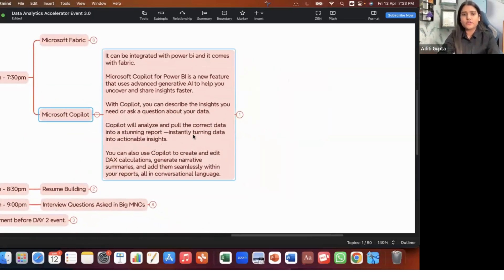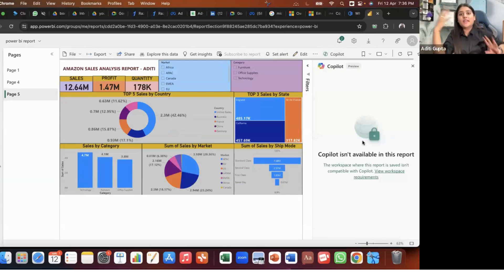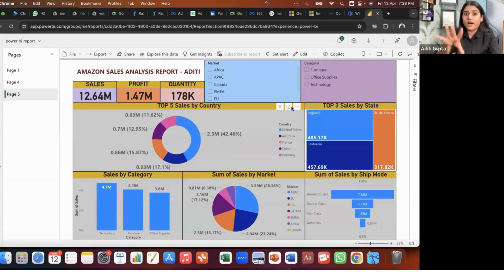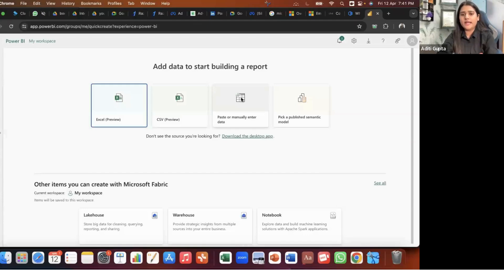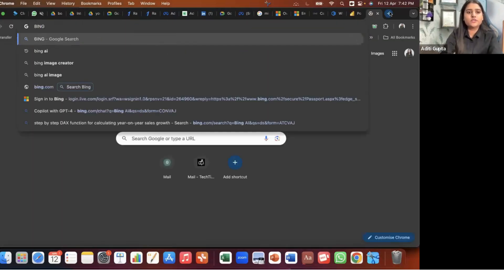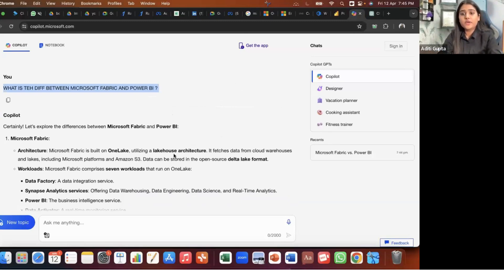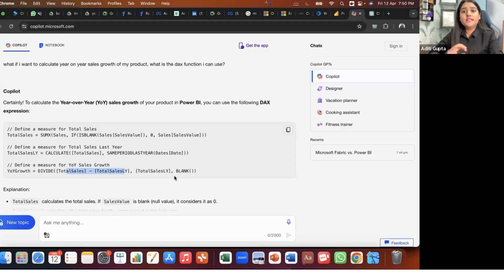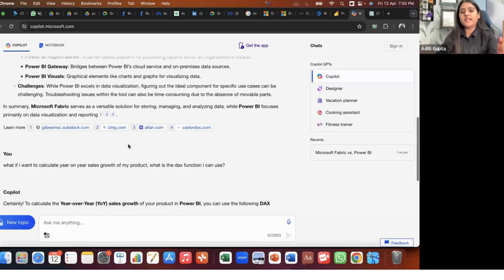MICROSOFT COPILOT | INTRODUCTION | POWER BI INTEGRATION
Hey All Data Aspirants!

Lets discuss about Microsoft Copilot.

In this video know about-

👉What is Copilot? and how it is used in Power BI and Fabric.

👉How it is used and how much you can use?

*this video is a clip from the Data accelerator event for our Master Course students*

Aditi Gupta
Analytics Mentor